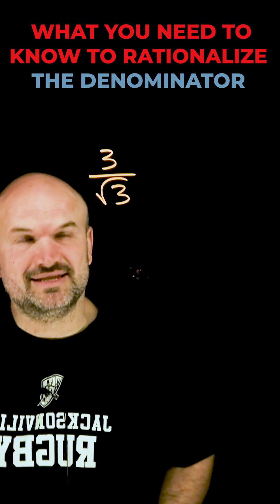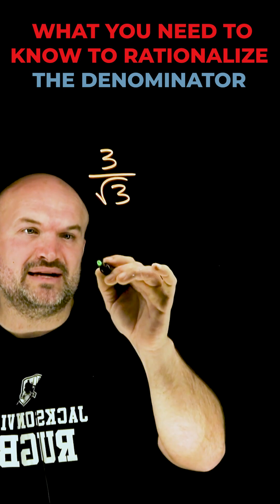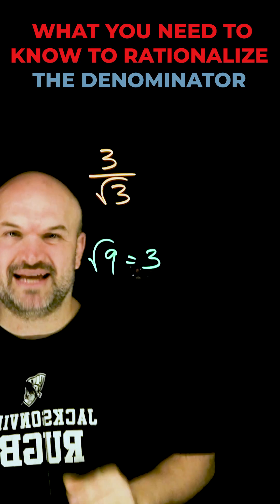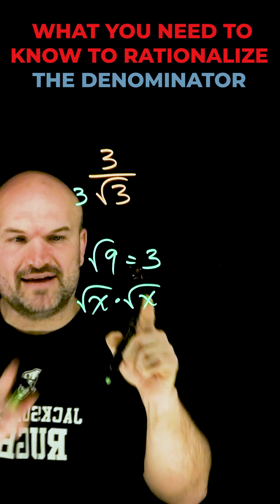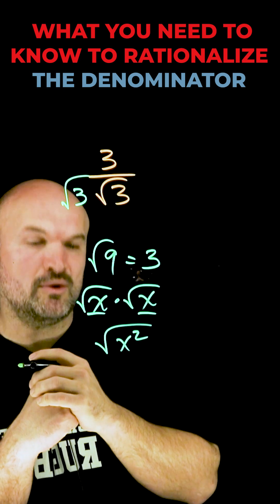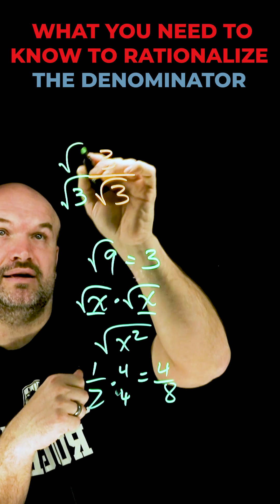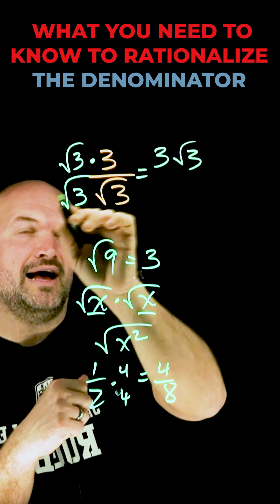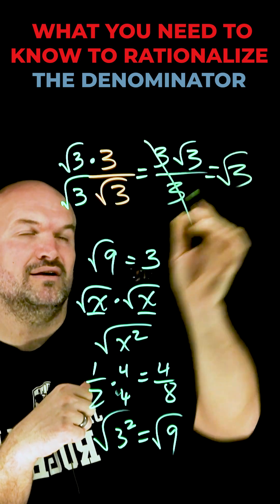What you need to know to rationalize the denominator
When you need to rationalize the denominator it is important to understand what you are doing and why. In this video I will explain all.